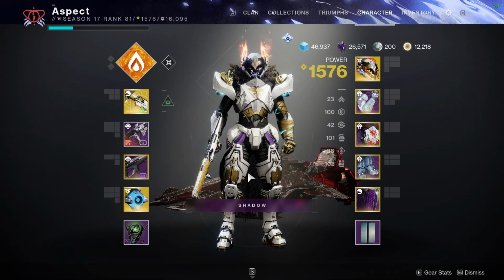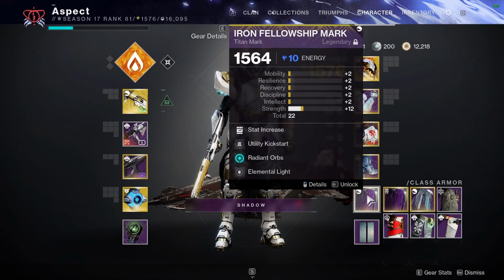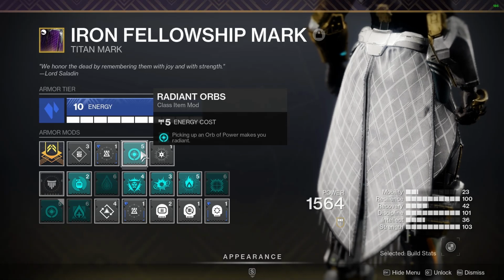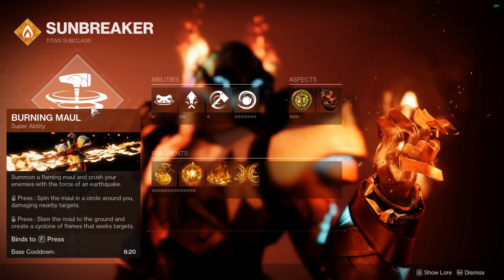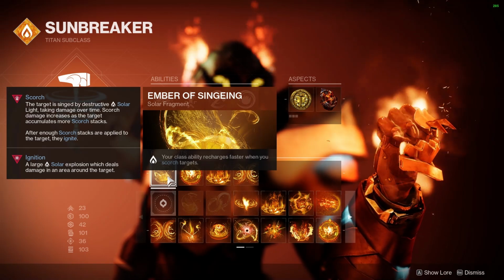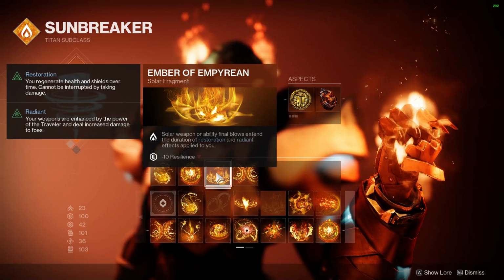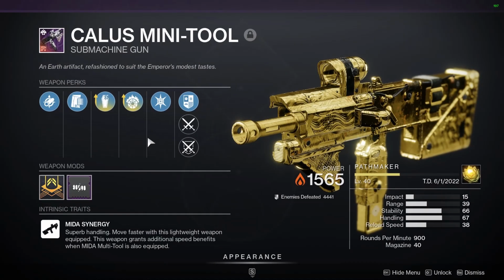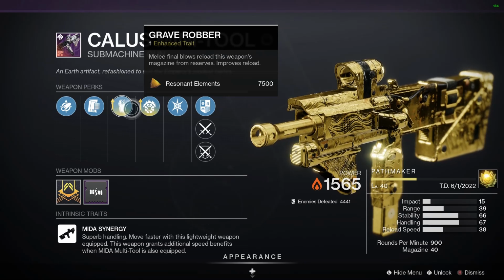Destiny 2: The ULTIMATE Infinite Restoration & Radiant GOD MODE Titan Build! (Full Build Breakdown)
Here's an updated version of my previous Loreley Splendor invincible Titan build, now turned god mode with access to infinite Restoration x2 and Radiant damage buff... it's insane! This build will again be showing you how to become completely unkillable (but even more so than before) in higher tier content, Grandmasters are pushing it but with enough thought put into wanting to stay alive you can do it quite easily, for example Master Duality even at the light I'm at has become trivial due to this build, you just need good uptime on your abilities and the orbs which because of the Scorch procs from my abilities and Mini-Tool + the triple 100 stat setup I have going shouldn't be difficult to achieve!
Here's my old version of the build if you wanna check out and potentially use that too

Sorry for the length of this one, I had a lot to talk about and explain, so here's some timestamps for all the skippers who juts wanna get to the juicy parts;
Intro + other exotic build ideas - 0:00
Resist Mods & Melee Wellmaker - 1:15
Well of Life - 1:53
Font of Wisdom - 2:10
Optional Mods - 2:43
Siphon Mods & Recuperation - 3:29
Radiant Orbs - 4:10
Burning Maul buff & ability setup - 5:20
Sol Invictus - 5:59
Roaring Flames - 6:43
Solar Fragment setup (with new fragments) - 7:00
Incandescent Perk & recommended Mini-Tool roll - 10:55
Outro & summary - 12:39
Brief gameplay - 14:02

Well that's it for this one, let me know what you think of the build and how you could improve it! Also what do you think of those new fragments? I personally think Empyrean is a little too good but hey Devour exists and that essentially achieves the same thing... and if that can go untouched then why can't this? Maybe not everything needs nerfs nowadays.